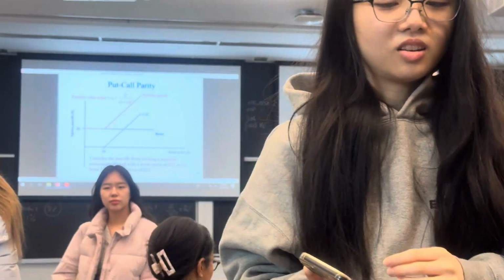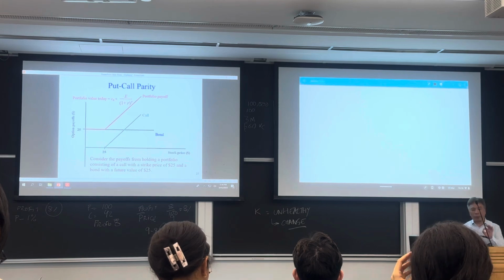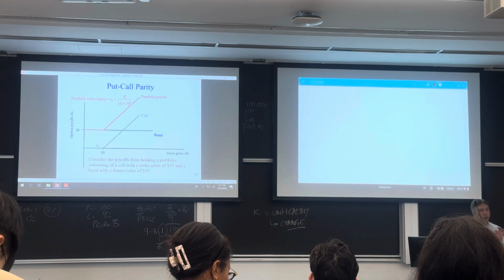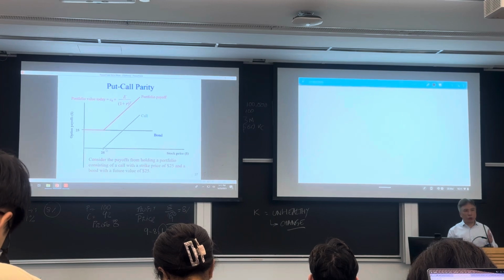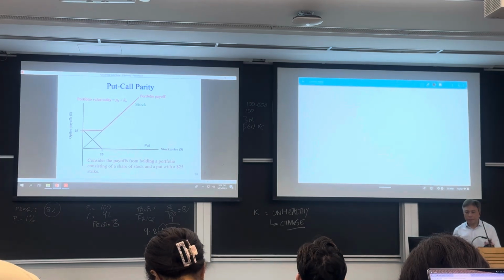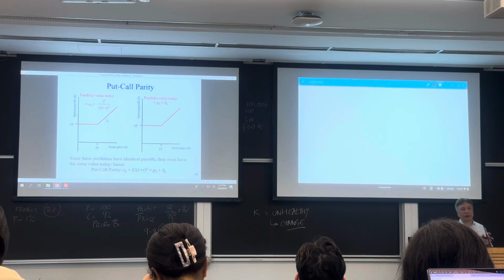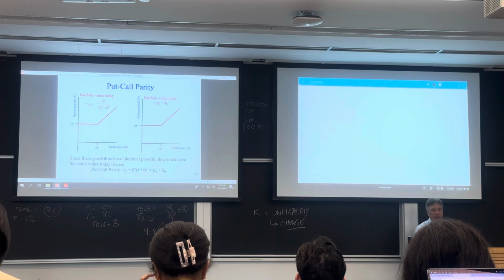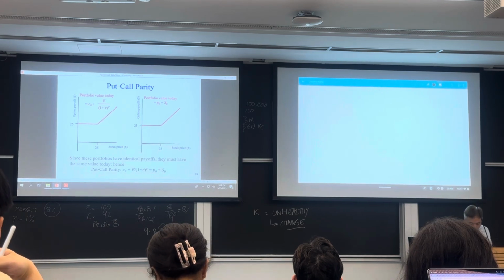fc10 lec 11 pt 1